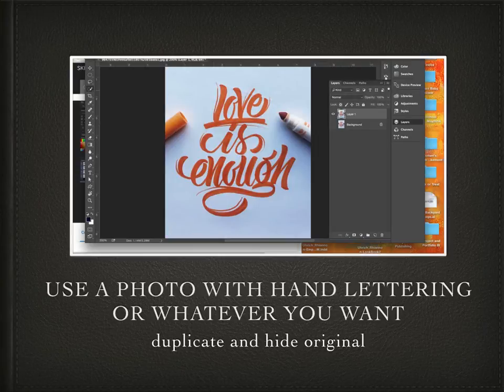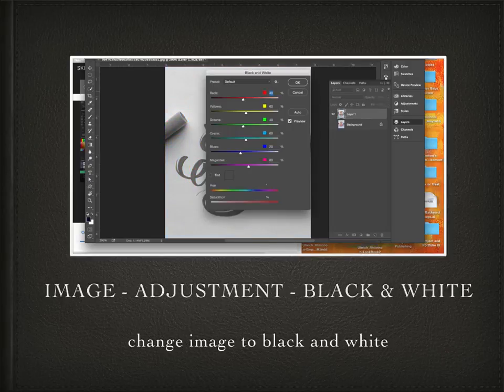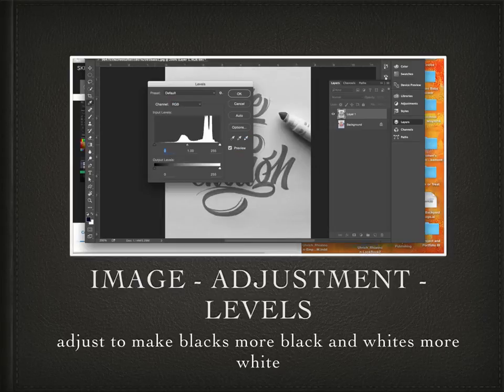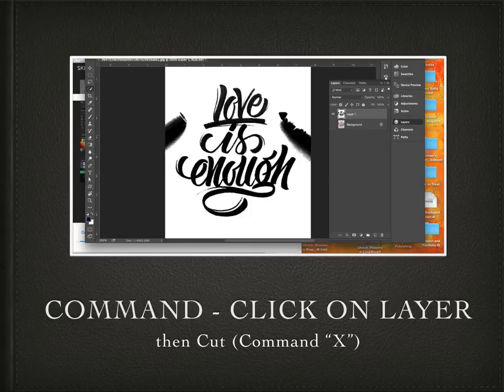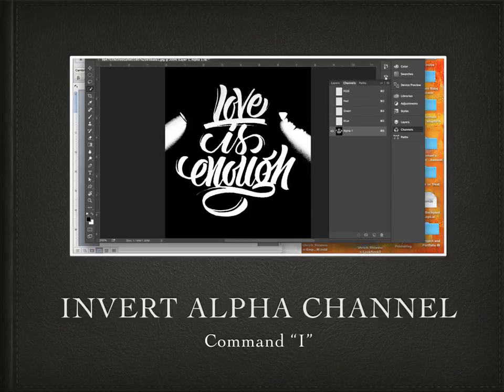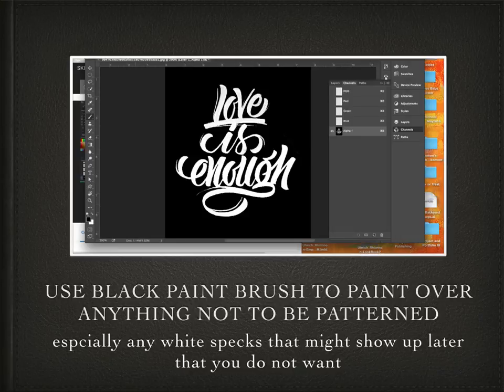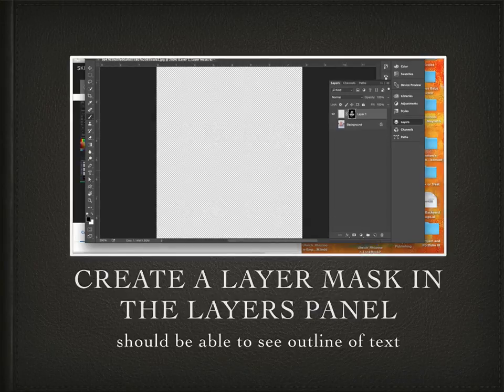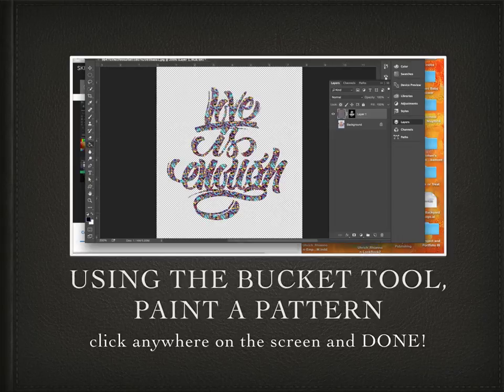Uhrich Rhiannon Presentation2